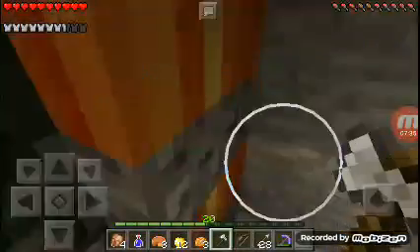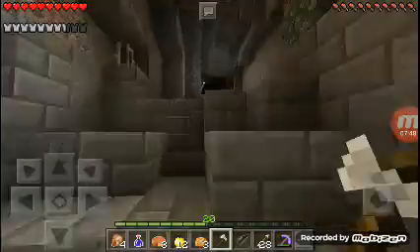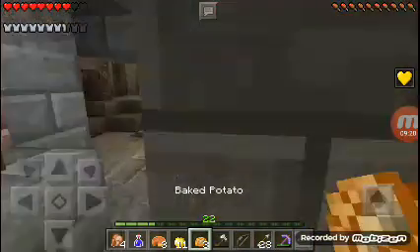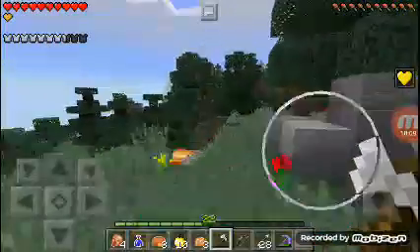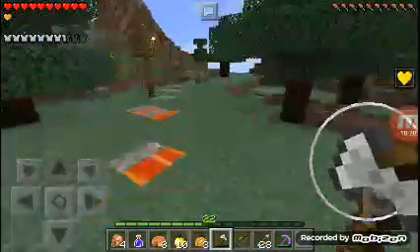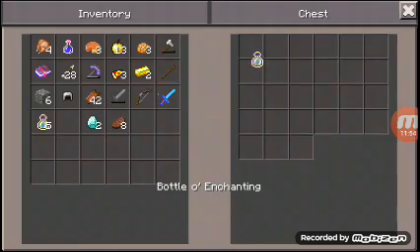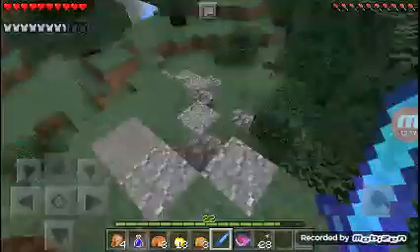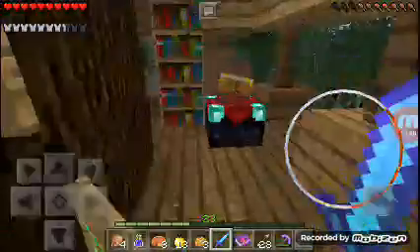Patcha Dungeon Disaster| Chronicles of Meraglyphs Part 3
Hello Everybody! It's your gamer,animator, pun  enthusiast here with another Chronicles of Meraglyphs Video Gameplay.

In this episode, I find the 3rd Secret Bonus Chest, Do a quest which involves me FIGHTING more Zombies and nearly dieing in the process. We also find out some tree house fort has A message that states we can't stop the infection.  And that's in summary.

We are super close! Im I'm glad you all love my content. It means A lot to me..so continue to be great and love my channel. Anyways. Bye!